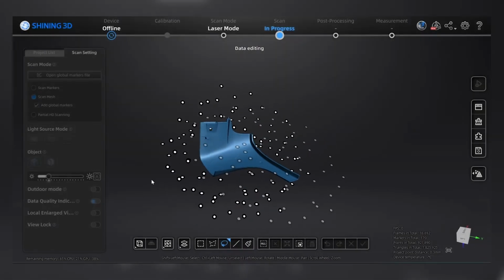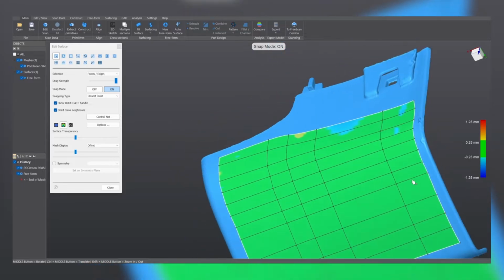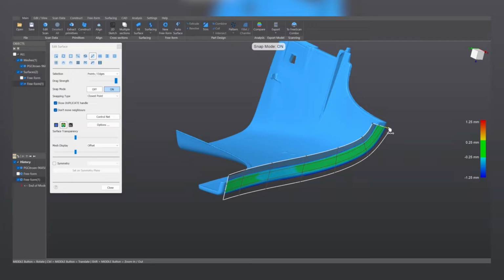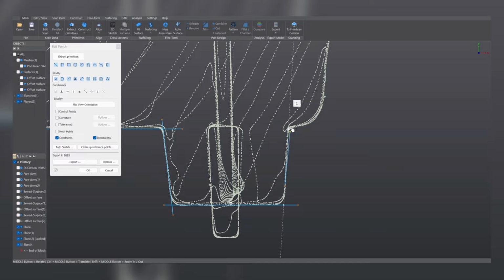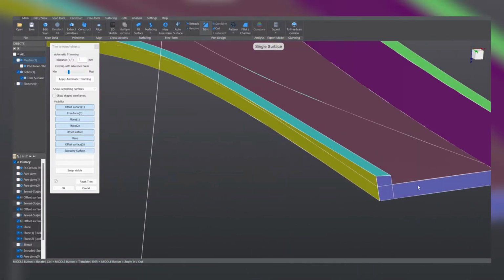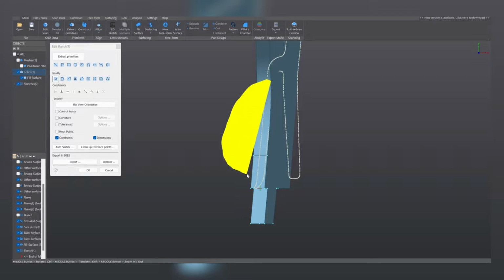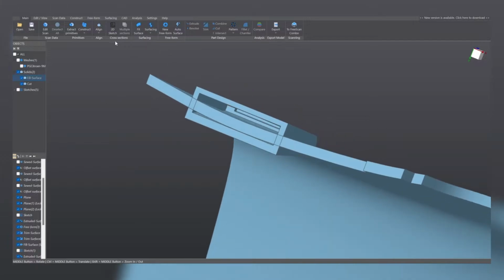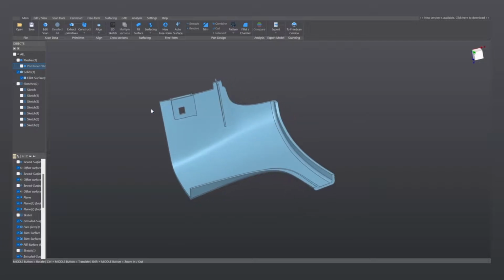Shining3D EXModel Pro ile 3 Boyutlu Tarama Verisinden CAD Modeline Adım Adım Tersine Mühendislik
Bu videoda, Shining 3D EXModel kullanarak 3D tarama verilerinin adım adım nasıl CAD modeline dönüştürüldüğünü keşfedeceksiniz! 🚀
Tersine mühendislik süreci, fiziksel bir parçayı 3 boyutlu tarama cihazı kullanarak dijital ortama aktarmak ve CAD modeli oluşturmak için kullanılan tecrübe gerektiren bir yöntemdir. EXModel, kullanıcı dostu arayüzü ve güçlü araçları sayesinde, bu süreci hızlı ve verimli hale getirir.

Detaylı bilgi için sitemizi ziyaret edebilirsiniz.

Danışmak istediğiniz her konuda mail adresimizden ulaşabilirsiniz.